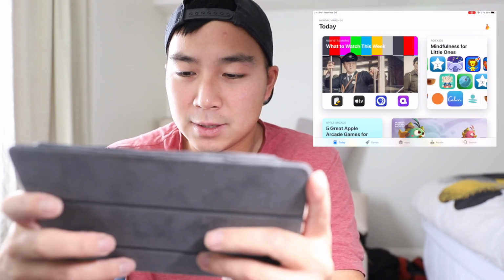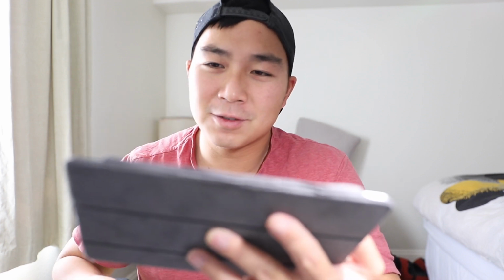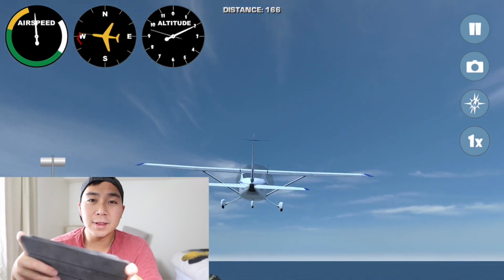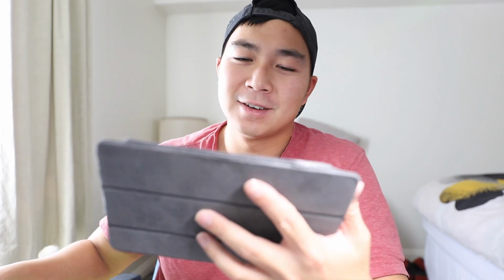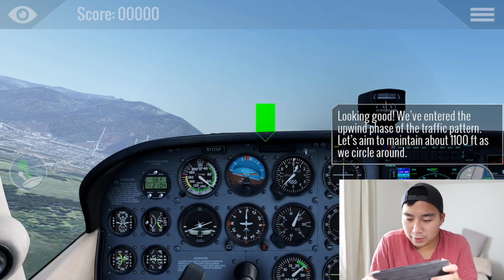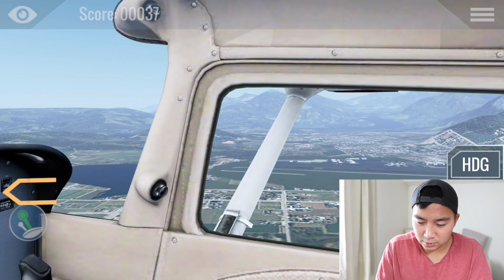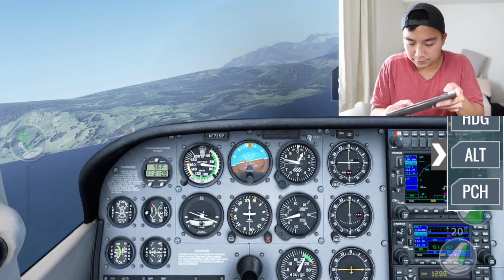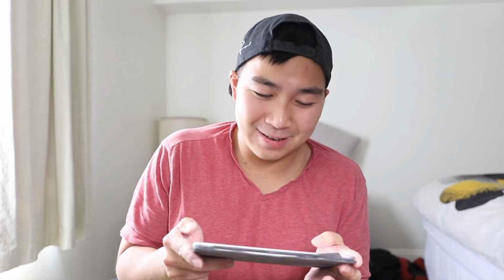Pilot reviews Airplane simulator apps!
In this video I download a few airplane simulator apps and test and out and give my opinion on them.